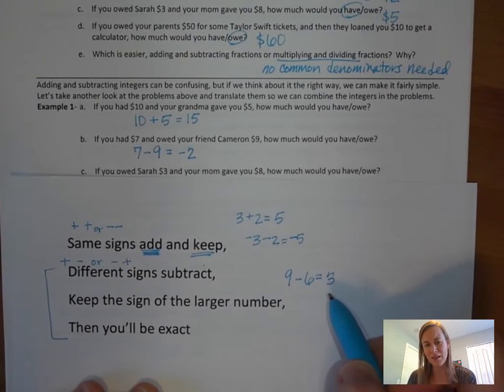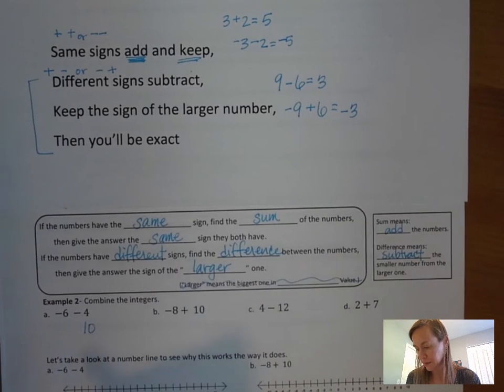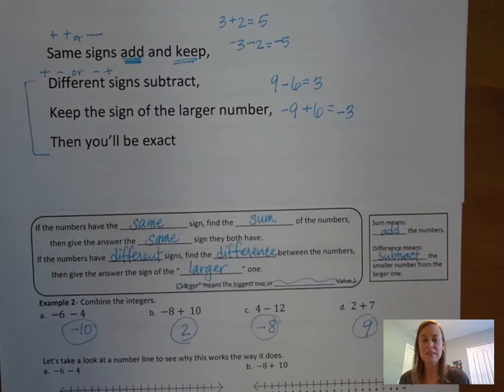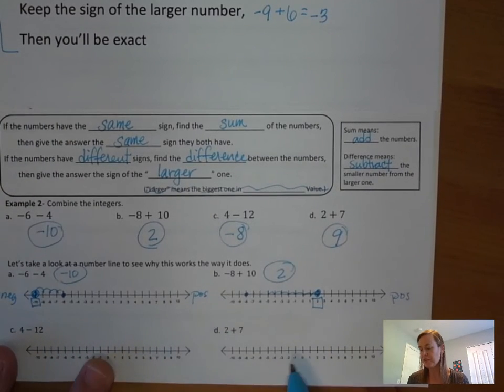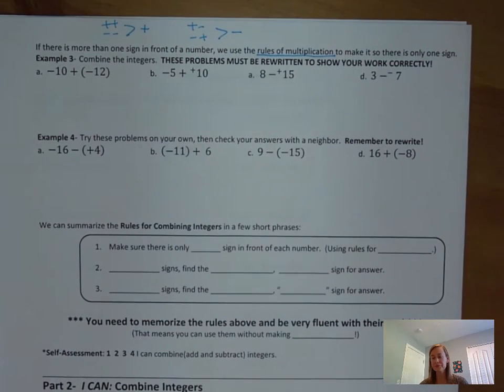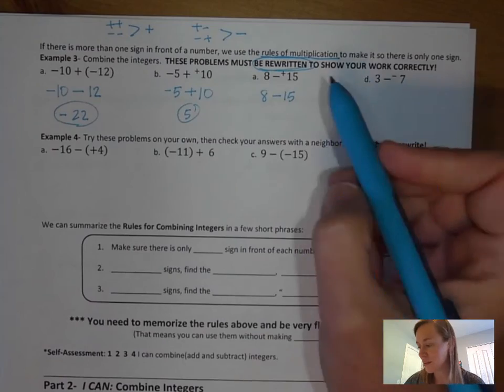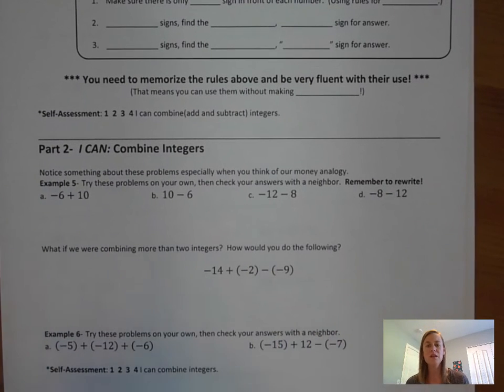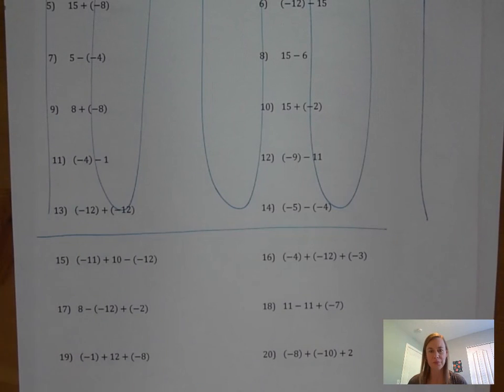7 1 3ab Combining Integers